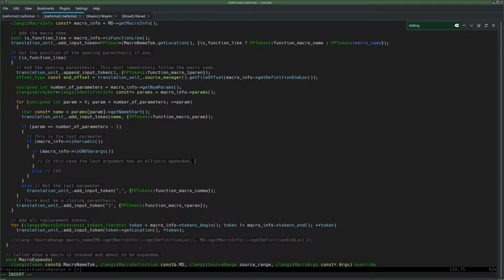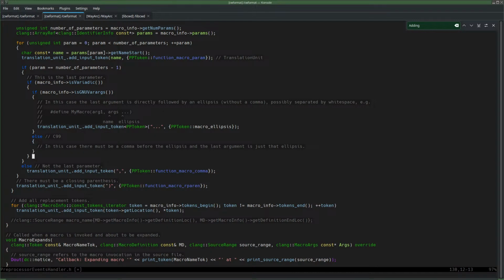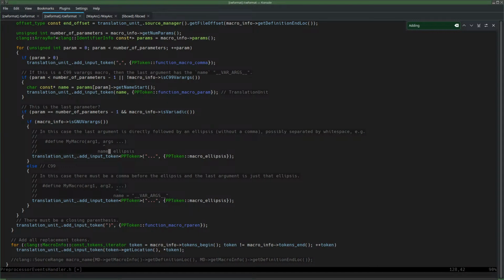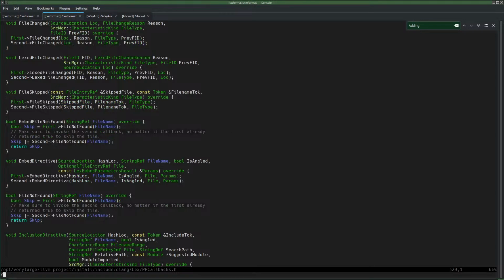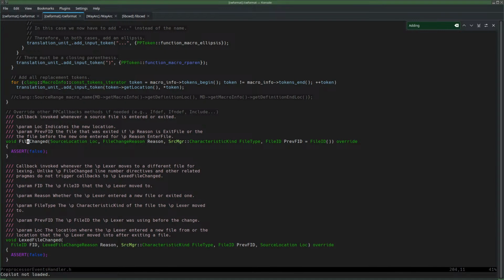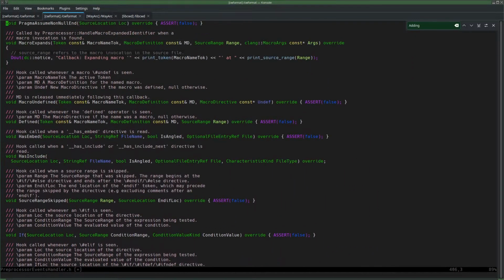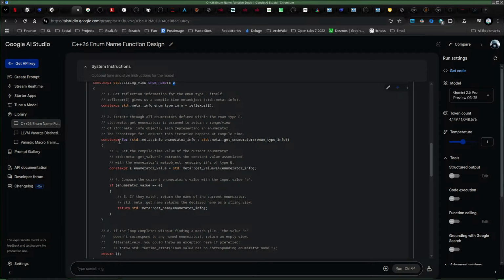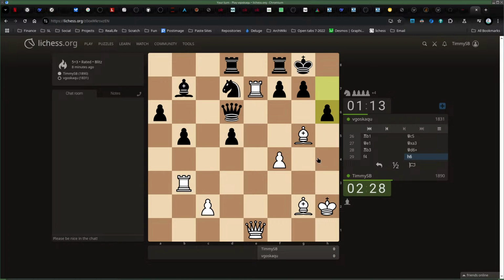C++: I started to write a C++ formatter.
More macro define decoding...